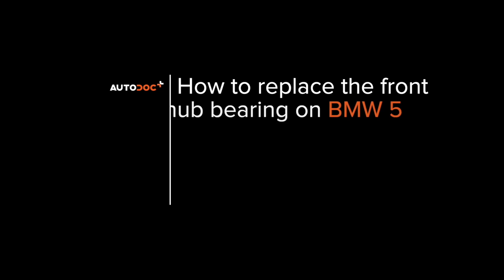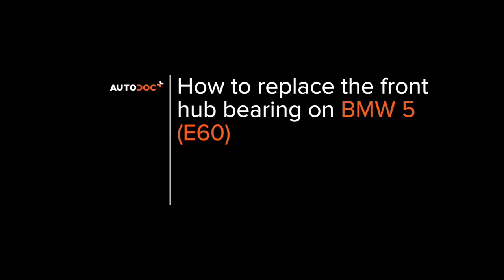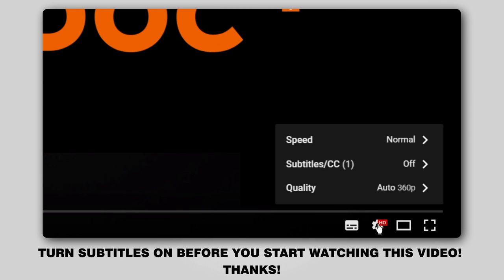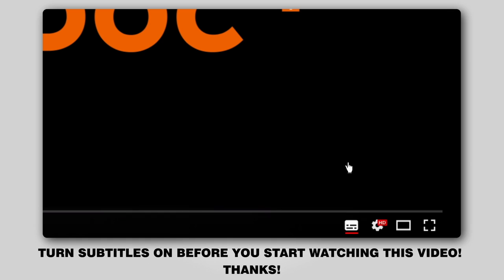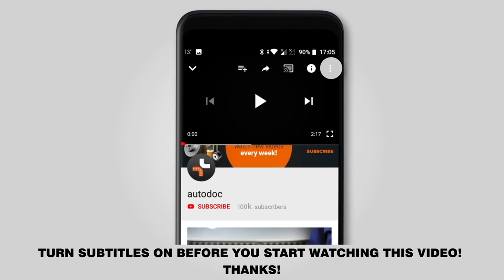How to change front wheel bearing / front hub bearing on BMW E60 [TUTORIAL AUTODOC]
How to change front wheel bearing / front hub bearing / front wheel bearing kit on BMW E60 2.5 Saloon 2003–2010 [TUTORIAL AUTODOC]

Wheel bearing on BMW 5 Touring (E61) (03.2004–12.2010) / BMW 1 Convertible (E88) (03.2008–12.2013) / BMW 3 Coupe (E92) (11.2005–12.2013) / BMW X1 (E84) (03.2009–06.2015) / BMW X3 (E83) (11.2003–12.2011) cars should be replaced, as a rule, according to one and the same procedure.

All video and pdf tutorials on BMW E60 parts replacement: download and watch at AUTODOC CLUB

🔝 Top brands that produce wheel bearing: SKF, MAPCO, STARK, FAG, KAMOKA

🛠️The tools you need to replace front wheel bearing:
- wire brush
- WD-40 spray
- all-purpose cleaning spray
- brake cleaner
- copper grease
- HEX bit No.H6
- shock absorber socket
- wheel impact socket №17
- ratchet wrench
- torque wrench
- tap wrench
- impact screwdriver
- crow bar
- hydraulic transmission jack
- wheel chock